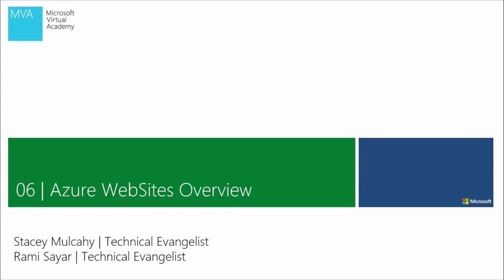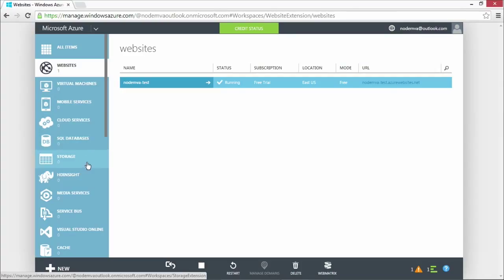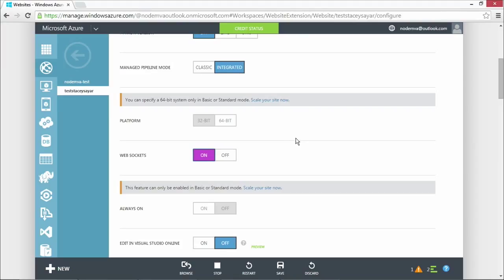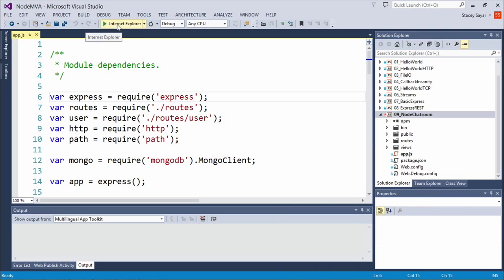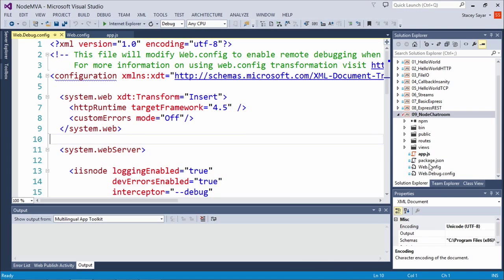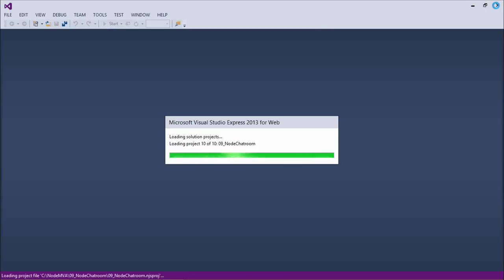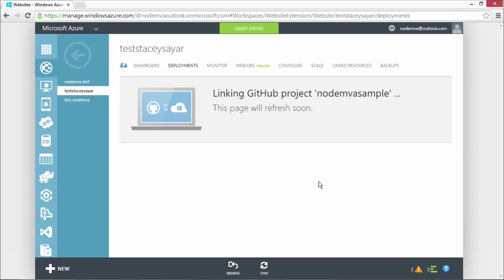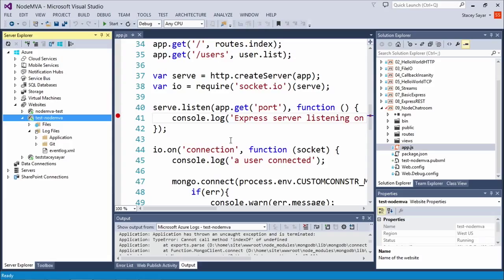Building Apps with Node js 06 Debug and Deploy Node js on Azure